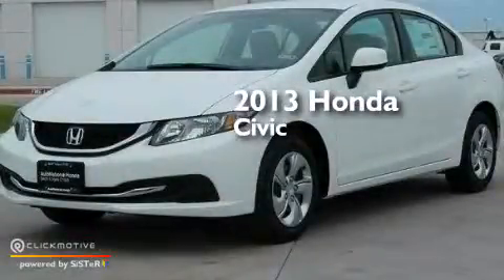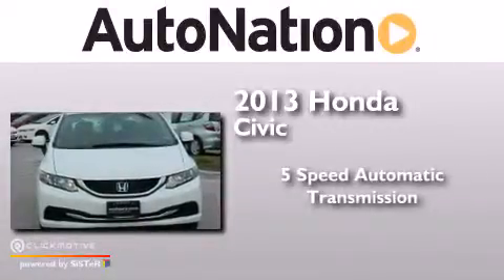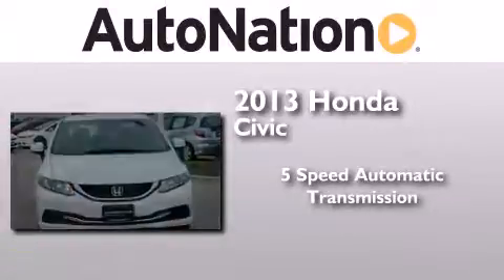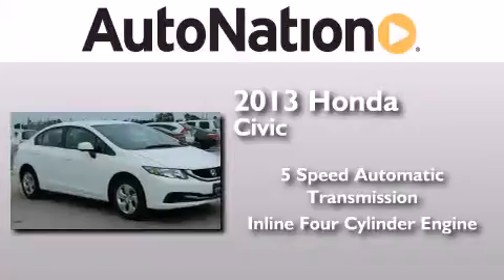2013 Honda Civic Sdn Corpus Christi TX 78415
We have been honored to serve the Corpus Christi TX area , we promise that your experience at our dealership will exceed your expectations ! Year : 2013 Make : Honda Model : Civic Sdn Engine : Gas I4 1.8L/110 Trans . : Automatic Exterior : Taffeta White Miles : 7 Interior : Beige Champion Honda 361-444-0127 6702 South Padre Island Drive Corpus Christi , TX 78412